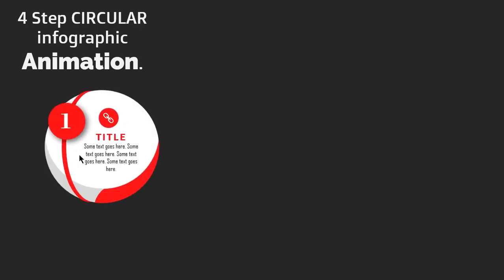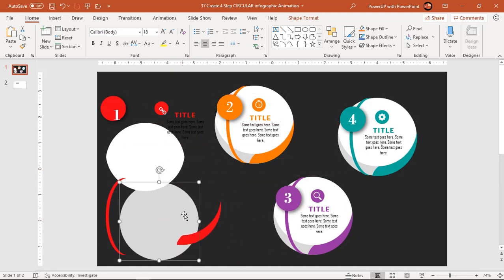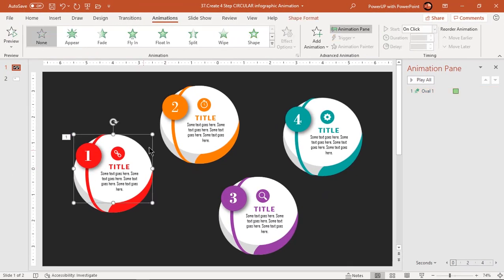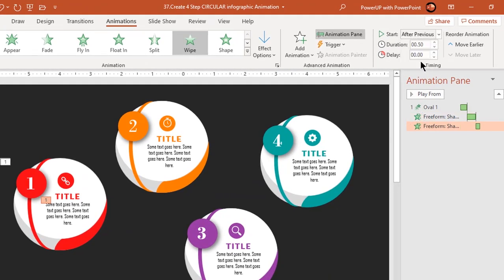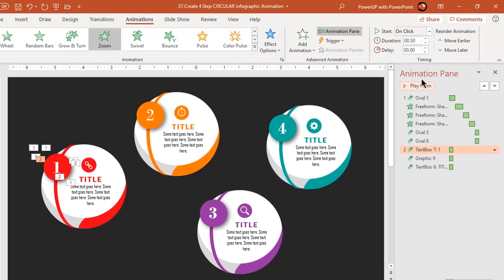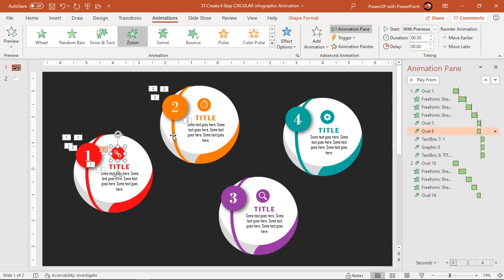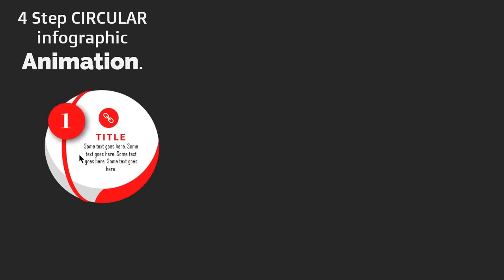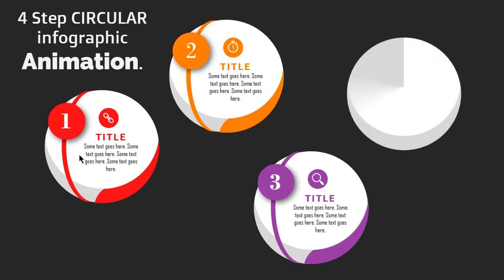52.Create 4 Step CIRCULAR infographic Animation|Powerpoint Animations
This Video will show how to Create 4 Step CIRCULAR infographic Animation in Microsoft PowerPoint.

Playlist Details : 📣